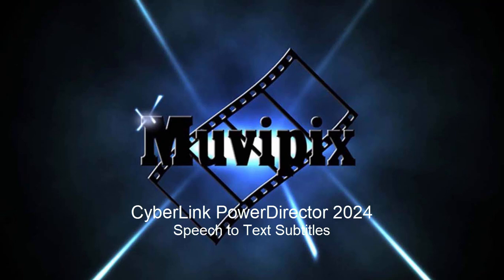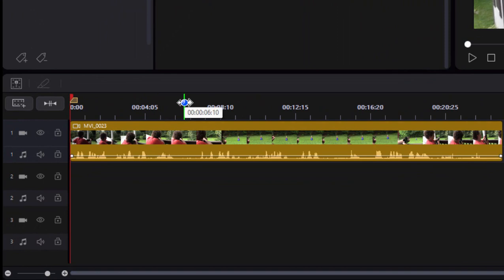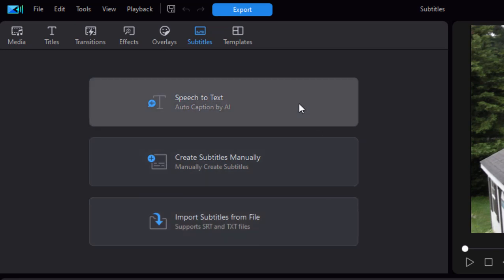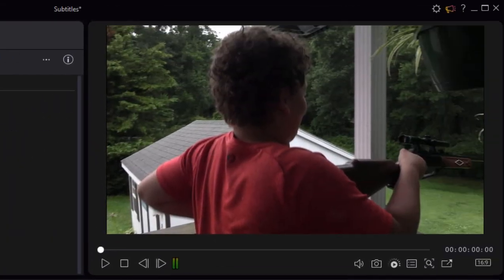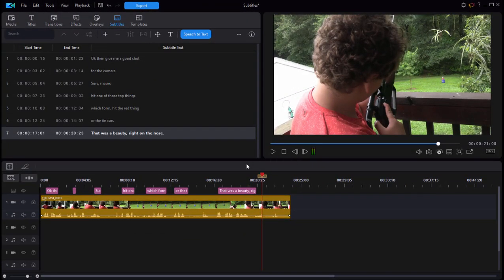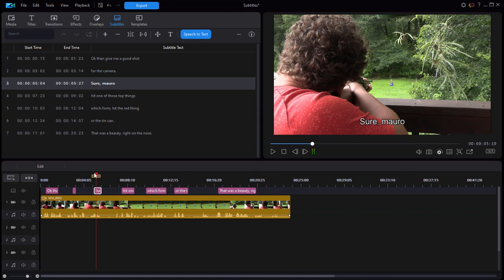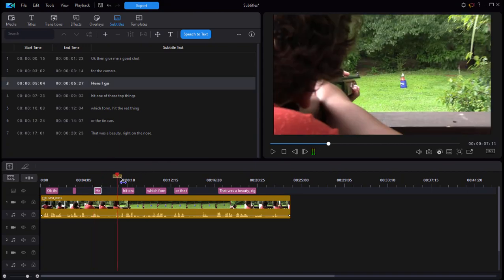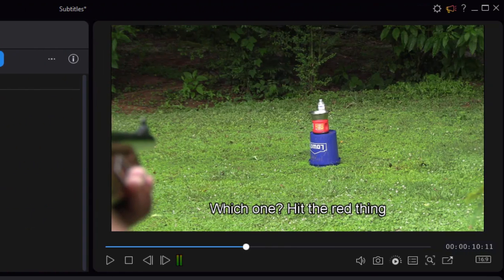Cyberlink PowerDirector 2024's Speech to Text tool.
Creating automatic subtitles in PowerDirector. For more information or to asking questions, please drop by our forum at Muvipix.com.